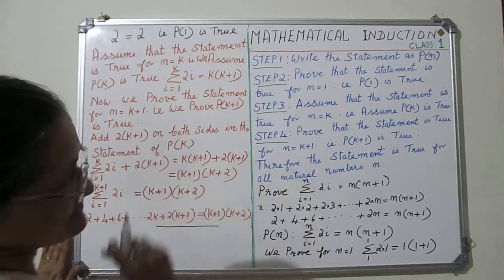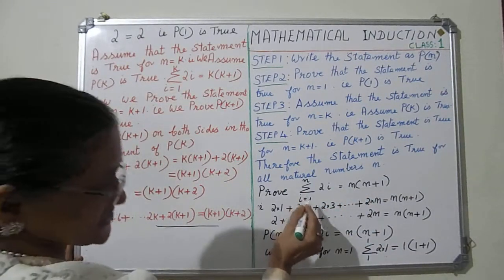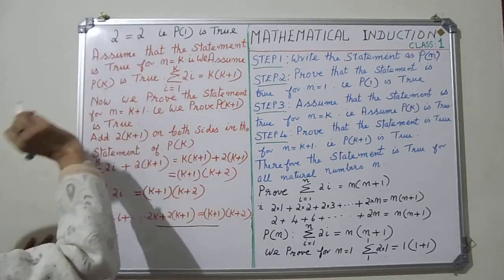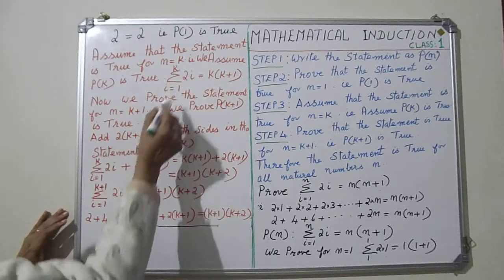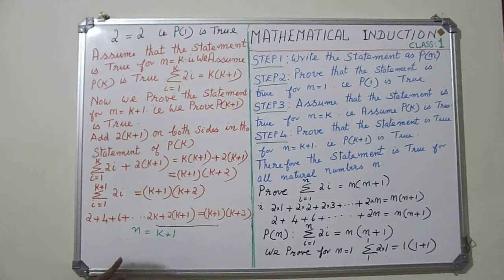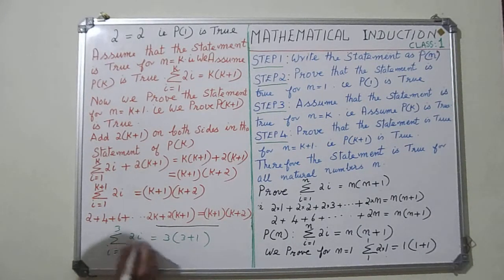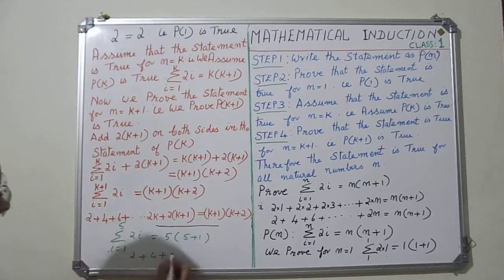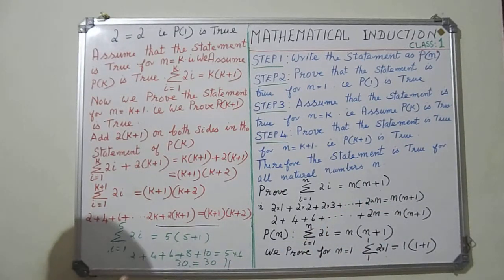Mathematical Induction, Class: 1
Mathematics Classes for UG Students
Professor Rajalakshmi
Skype name: rajalakshmi.parakka